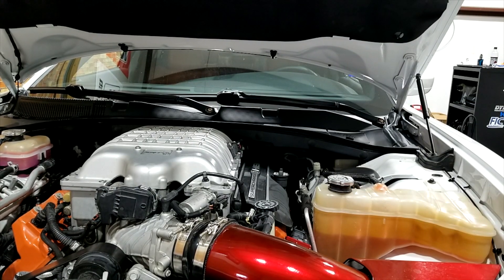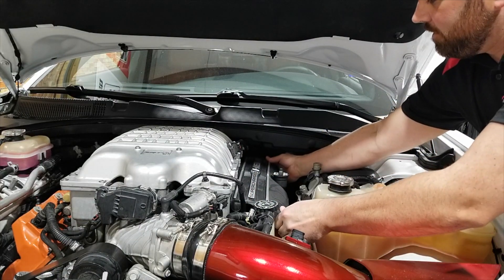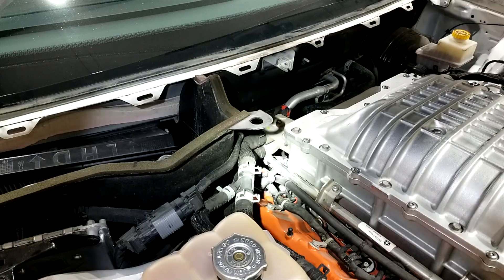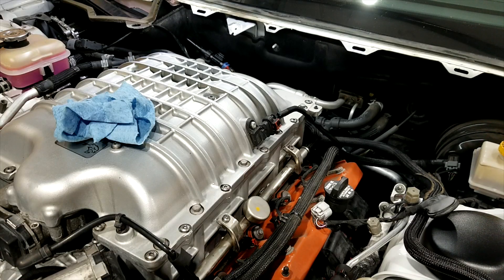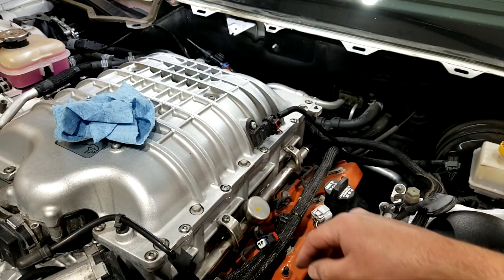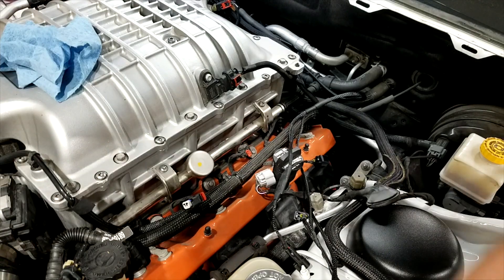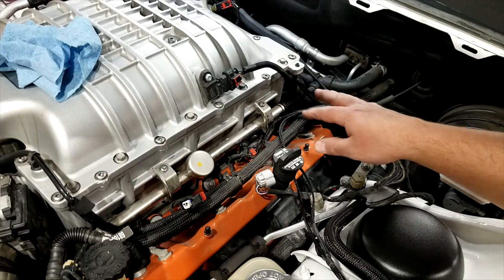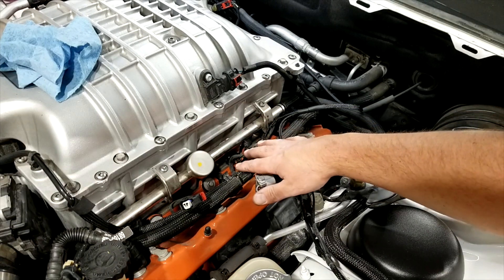ProFlex Commander for Hellcat Installation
Installation video for the ProFlex Commander for Dodge Challenger/Charger Hellcat 6.2L Supercharged Hemi V8 from Advanced Fuel Dynamics. Immediately start making big power with E85 after installation.

Special thanks to Rick at Tapped Performance for helping us make this video!